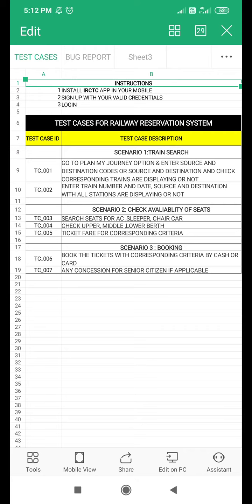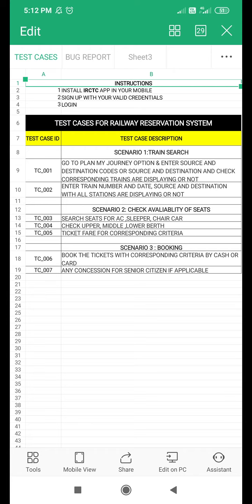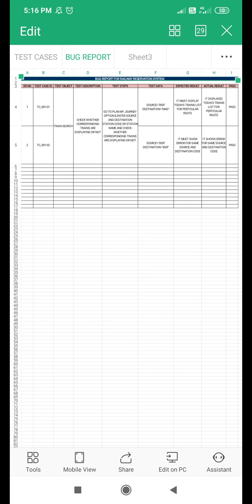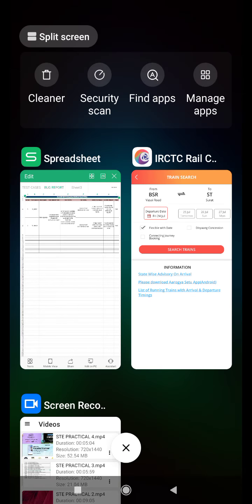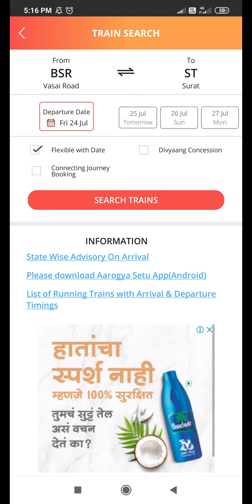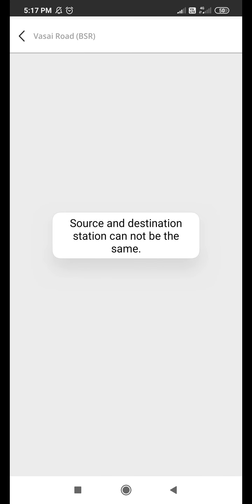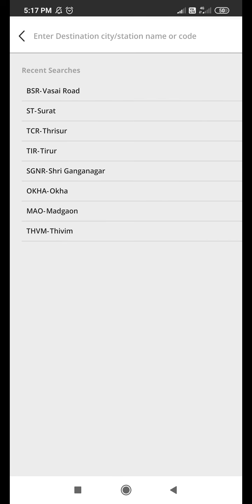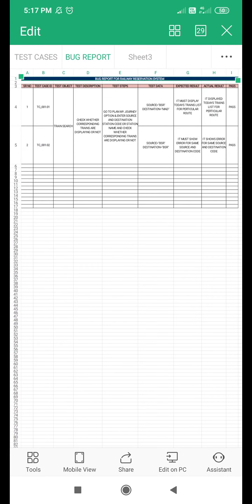STE PRACTICAL 4 PART 2